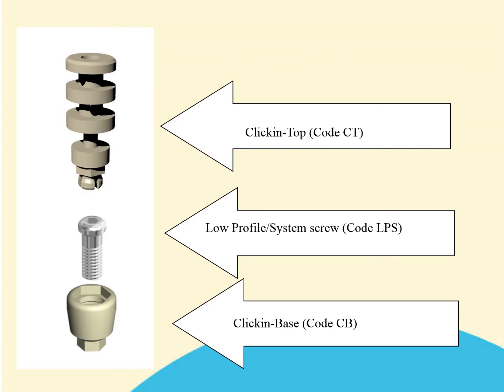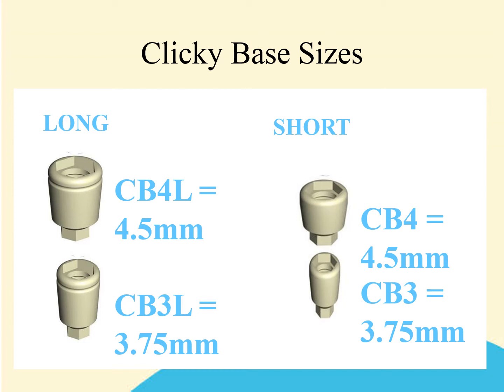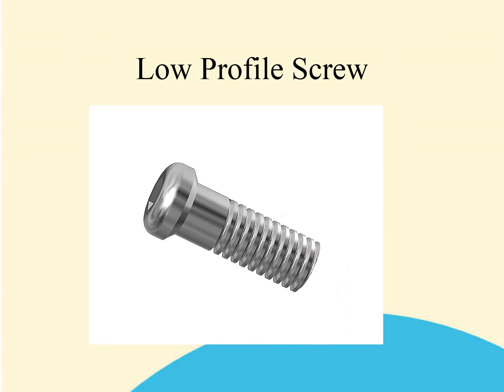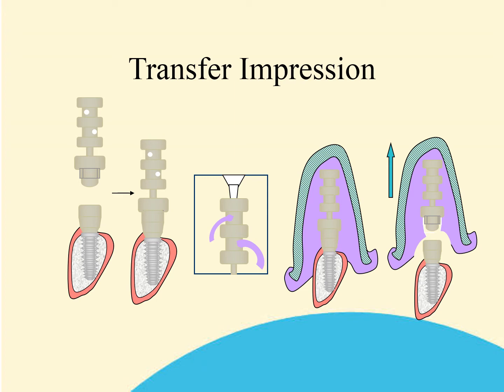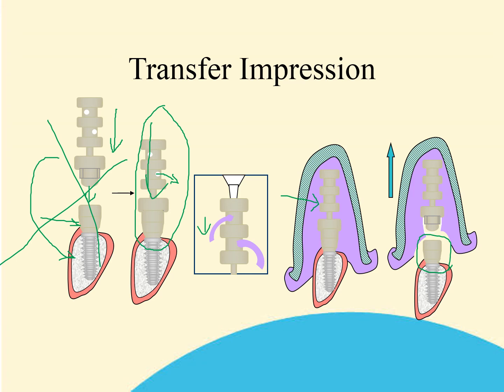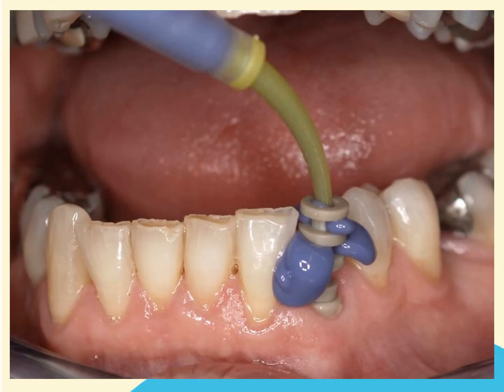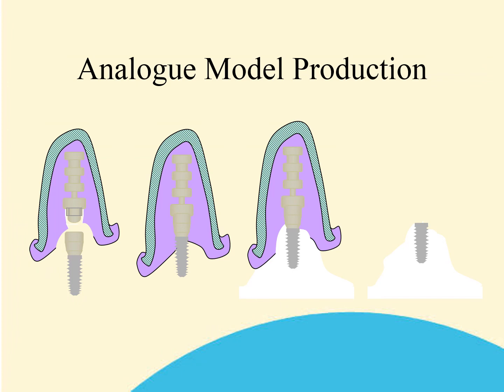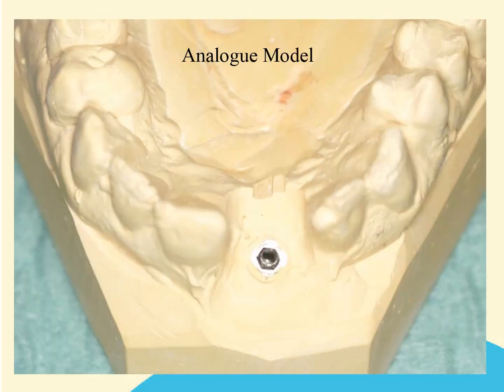Ez Transfer System (Series 1 and 2)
Explains the component parts and protocol for the lockin -tray transfer system applicable to series 1 and 2 non-locking implant abutment interface.